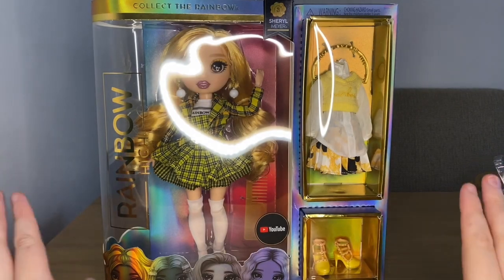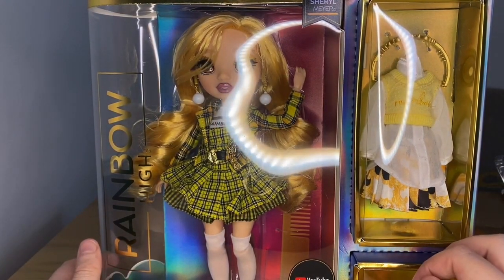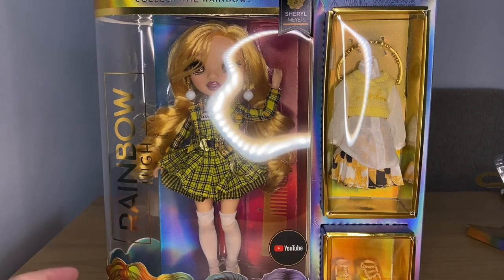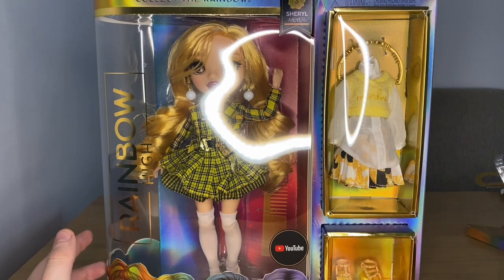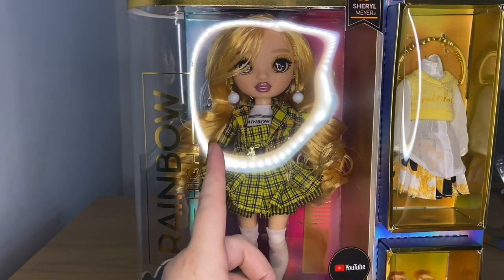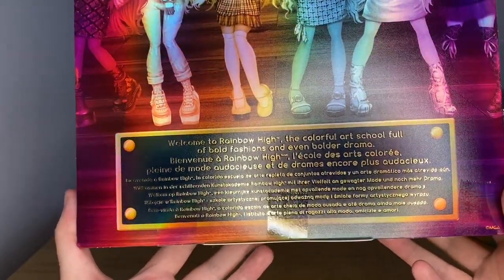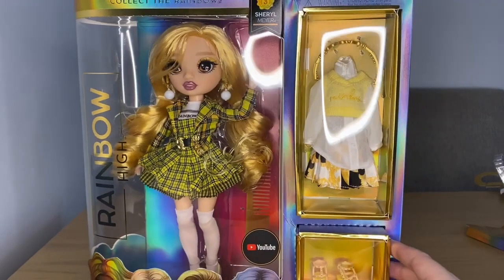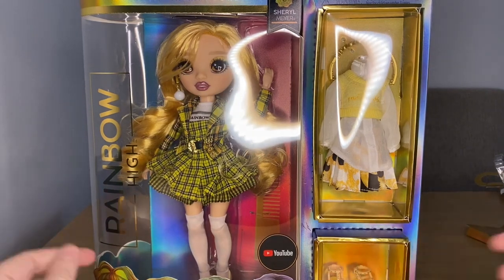Rainbow High Sheryl Meyer Series 3 💛🌻 Doll Review | Re-Post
💸 Support:

⤵️Wishlist

⤵️ Games Wishlist

📺 YouTube Resources:

Recording: OBS Studio And iPhone 11

Please be aware that my videos are not meant for children under the age of 16! the following content contains Strong Language and Adult Humour!